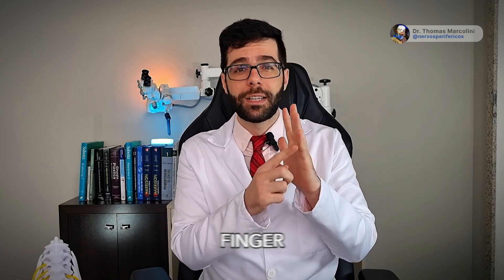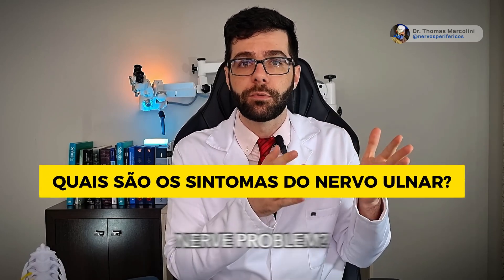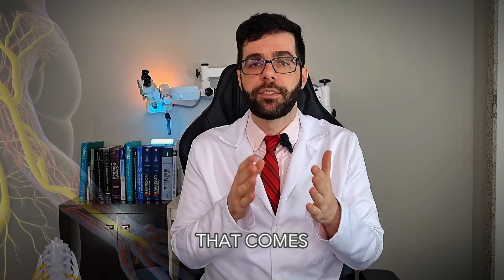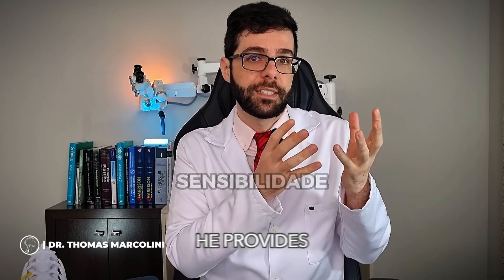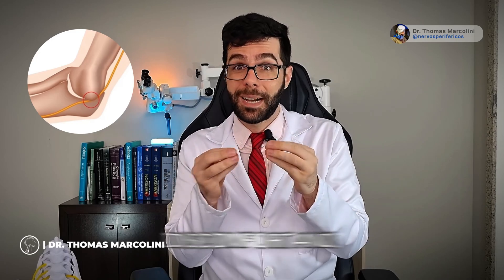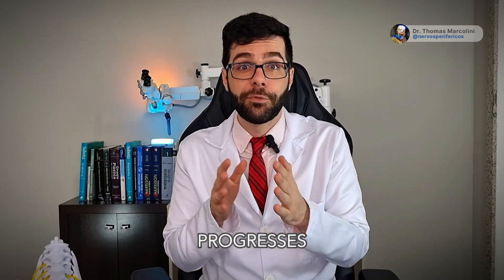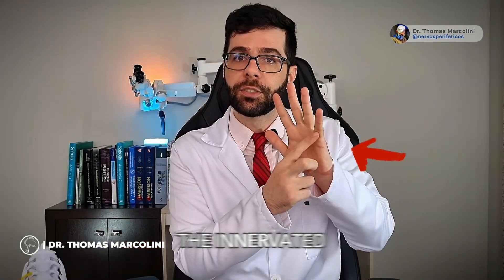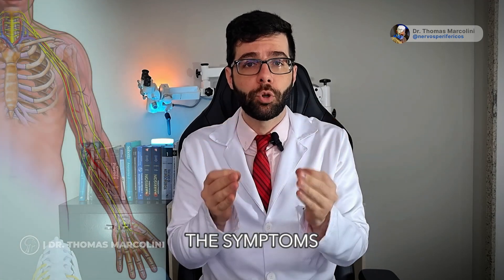Ulnar Nerve Symptoms: Identify and Understand Ulnar Compressive Neuropathy!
Compression of the ulnar nerve can manifest through a series of symptoms that require attention and understanding. These signs may indicate an issue with the integrity of the ulnar nerve and should be taken seriously to prevent complications.

Symptom #1: Tingling and Numbness

One of the most common symptoms of ulnar nerve compression is tingling and numbness in the hand, especially in the ring and little fingers. This occurs because compression affects the nerve's ability to properly transmit sensory signals.

Symptom #2: Shocks and Sharp Pains

Ulnar nerve compression can cause sudden, sharp shocks that can be painful and uncomfortable. These shocks can radiate from the elbow to the hand and may be triggered by specific movements.

Symptom #3: Burning Sensation

A burning sensation, similar to a burn, can be experienced along the path of the ulnar nerve, from the elbow to the hand. This feeling of heat is the body's response to nerve compression.

Symptom #4: Muscle Weakness

As compression persists, muscle weakness can develop, making it difficult to perform everyday tasks such as holding objects or shaking hands. This occurs due to the nerve's inability to adequately transmit motor signals.

It is important to emphasize that these symptoms should not be ignored. Ulnar nerve compression can be caused by various factors, including injuries, poor posture, and underlying medical conditions. A specialized doctor should be consulted for a thorough evaluation and an appropriate treatment plan.

If you are experiencing symptoms related to ulnar neuropathy or ulnar nerve compression, this video is for you!

Dr. Thomas Marcolini is a neurosurgeon specializing in patients with ulnar nerve injuries and other peripheral nerve issues. He practices abroad. Want to know more about his work? Visit!